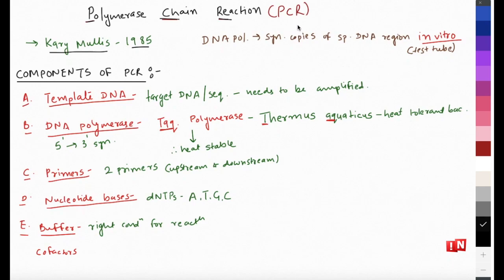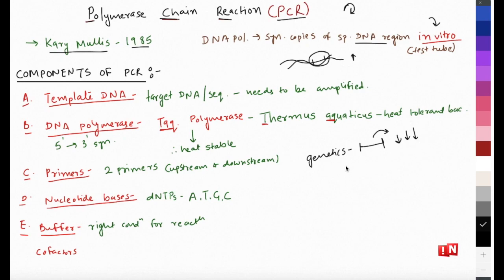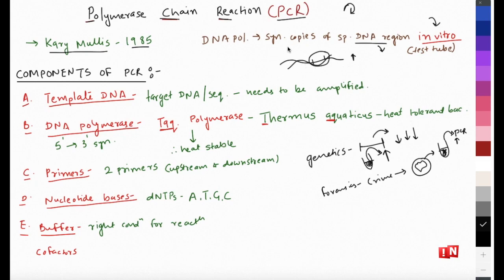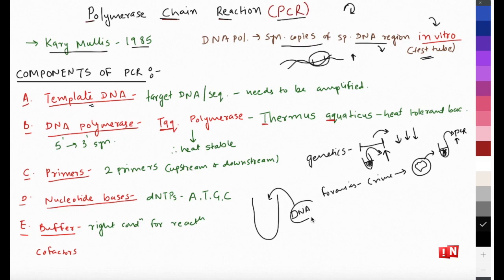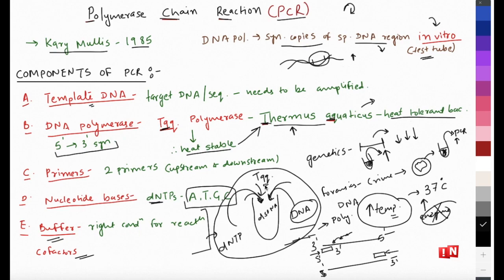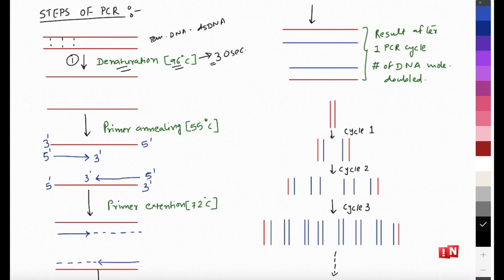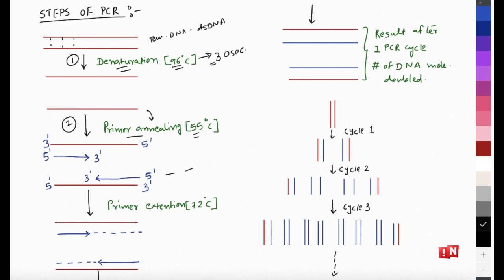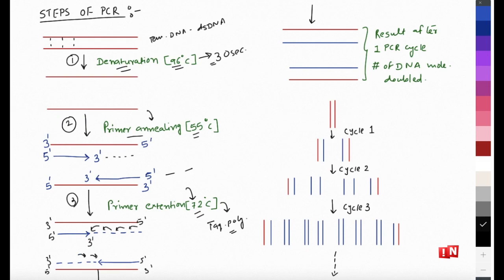PCR – Basics of Polymerase Chain Reaction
This video explains the basics of PCR. At 00:05 introduction, at 07:10 steps of PCR and at 11:01 how to read the PCR result.  😊